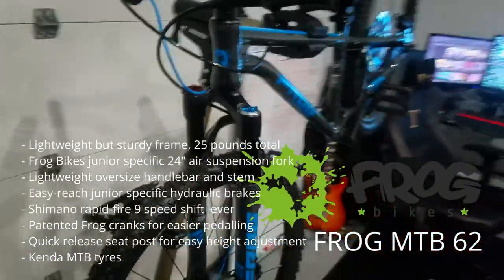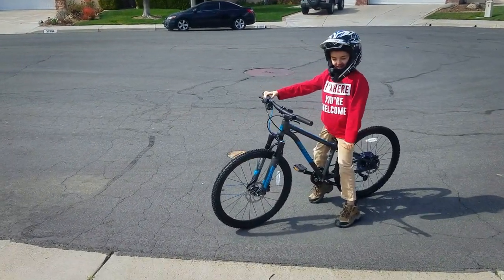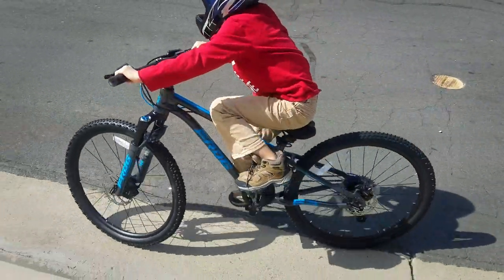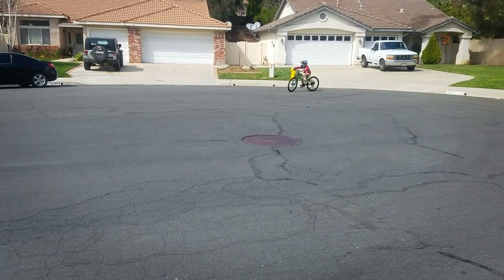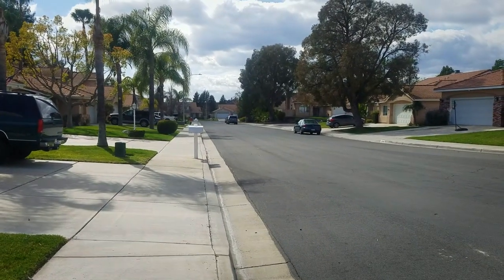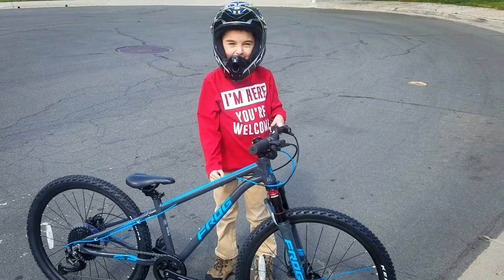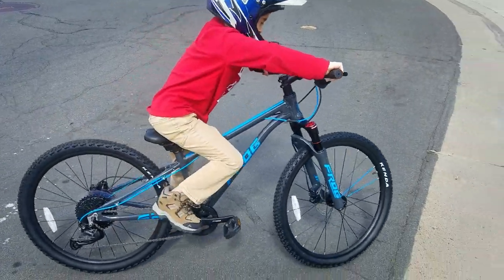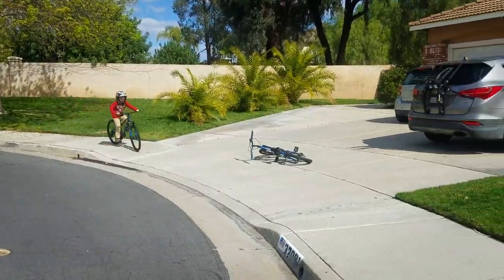FROG MTB 62 | New Kid's Bike | Quick Review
This was a quick impromptu video of Kaiden's New Bike Day! We had to pre-order it 3 months ago, but it finally shipped! This is the FROG MTB 62, and man does this kid's bike have everything going on. This is his first 24 inch bike and he took to it like a fish in water, or frog on a lily pad.